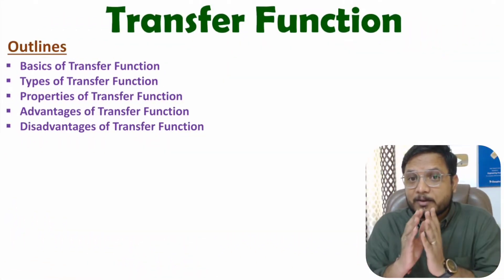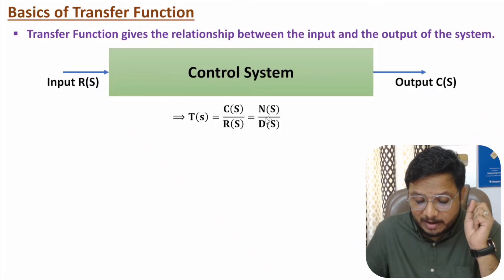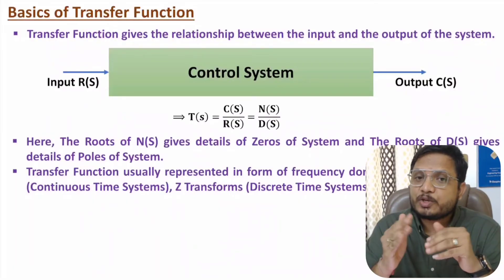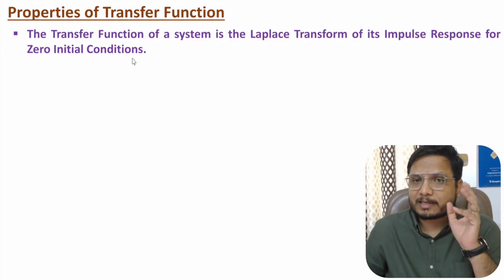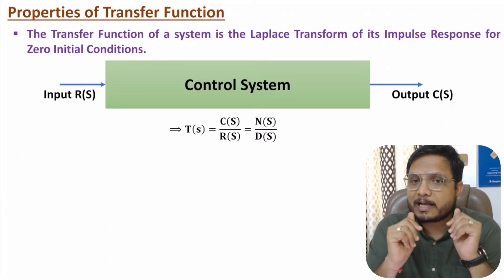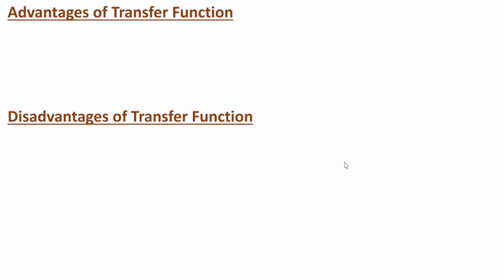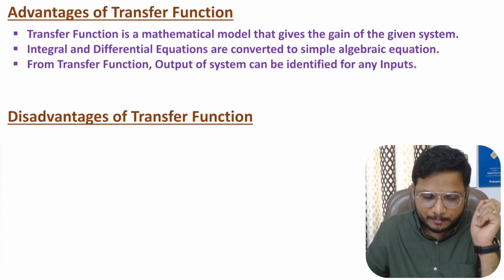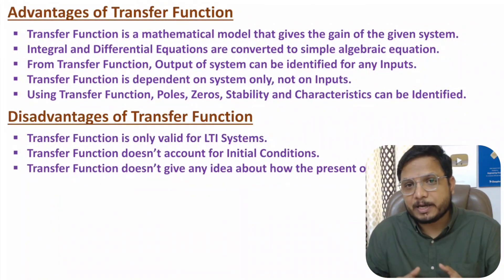Transfer Function Explained: Basics, Types, Properties, Pros & Cons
Transfer Function is explained with the following timecodes:

0:00 - Outlines
0:28 - Basics of Transfer Function
2:44 - Types of Transfer Function
4:01 - Properties of Transfer Function
7:01 - Advantages of Transfer Function
8:37 - Disadvantages of Transfer Function

Transfer Function is explained with the following Outlines:
1. Transfer Function Basics
2. Types of Transfer Function
3. Transfer Function Parameters
4. Transfer Function Advantages
5. Transfer Function Disadvantages